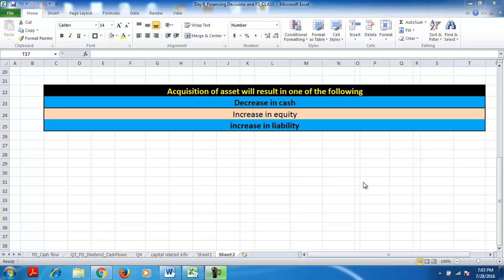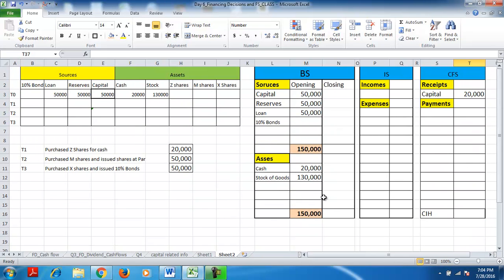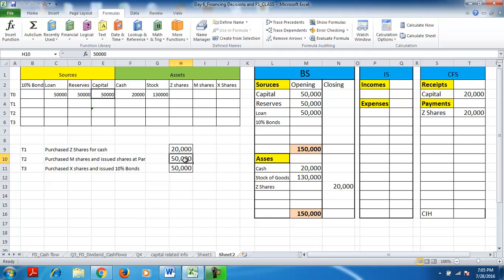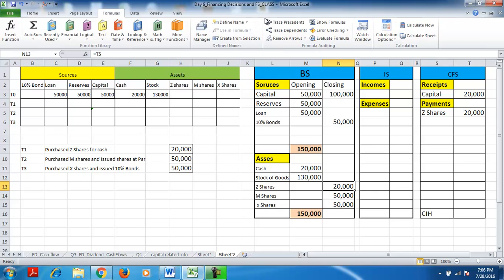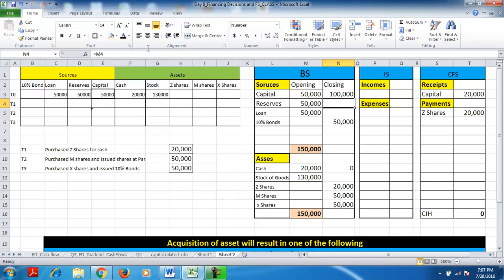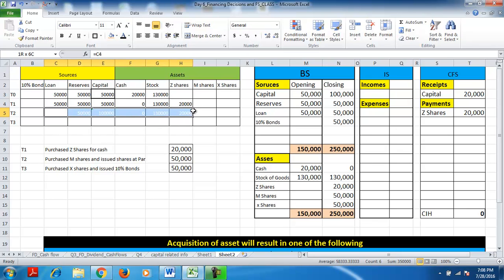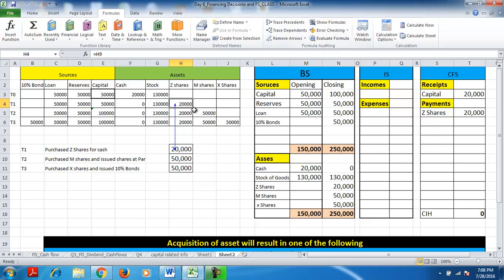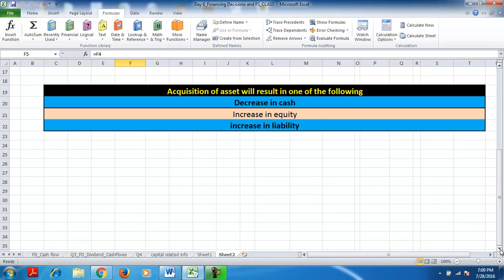Acquisition of Assets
Acquisition of Assets will result in one of the following:
a)Decrease in cash
b) Increase in Capital
c) Increases in liabilities